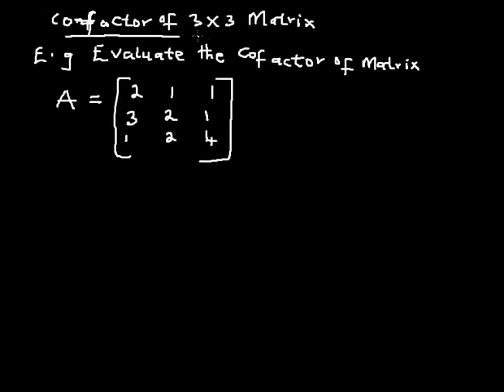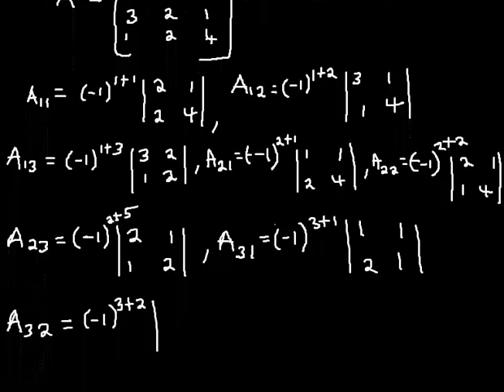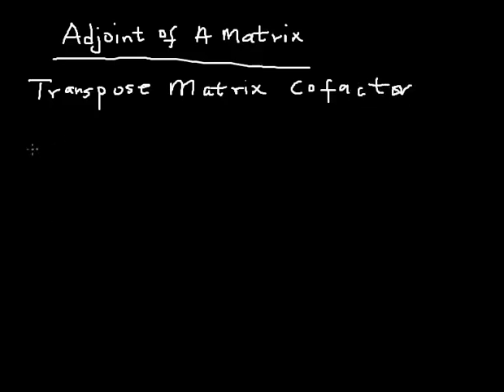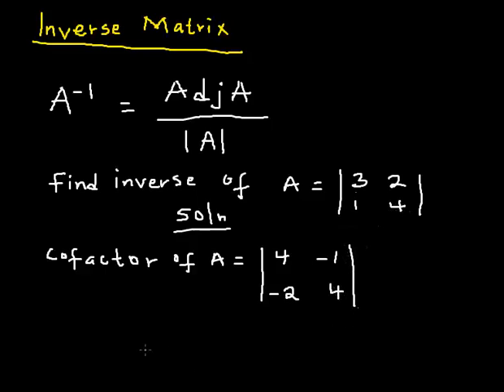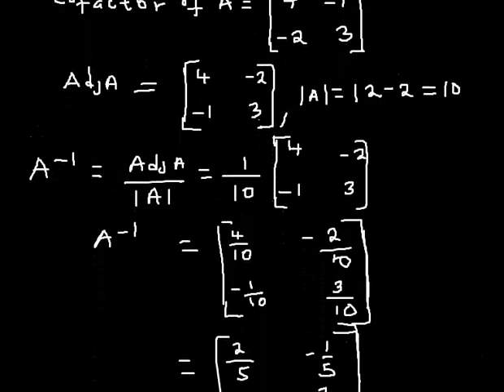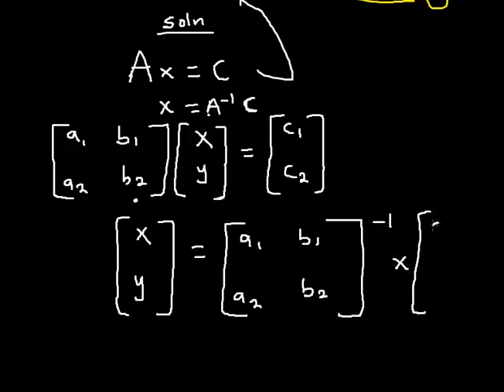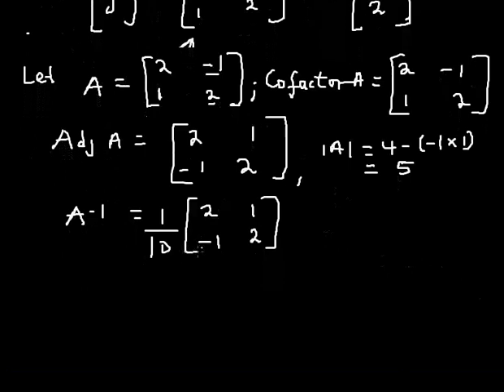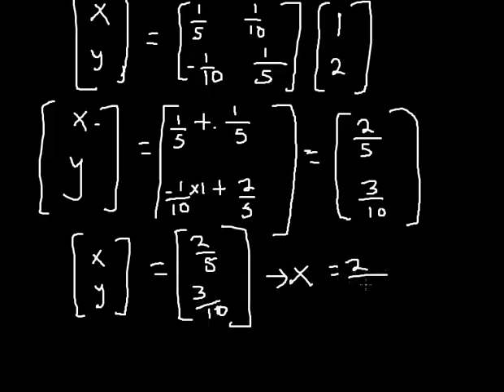Cofactor of Matrix